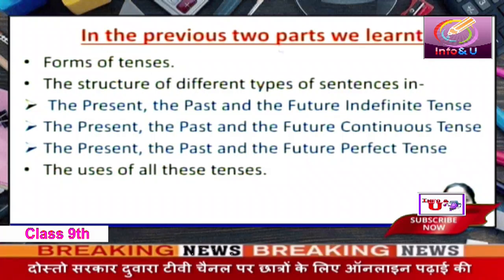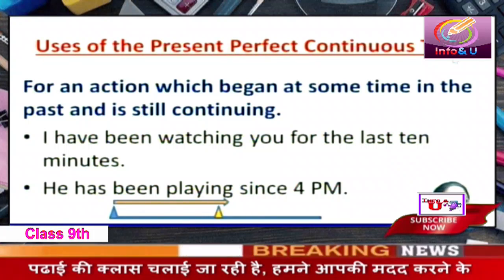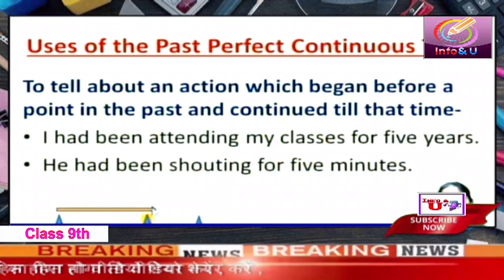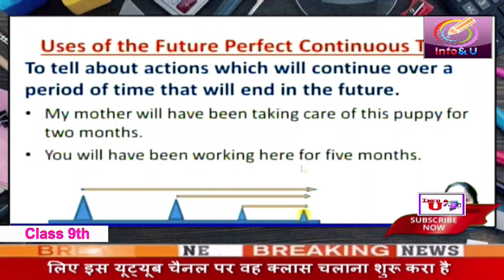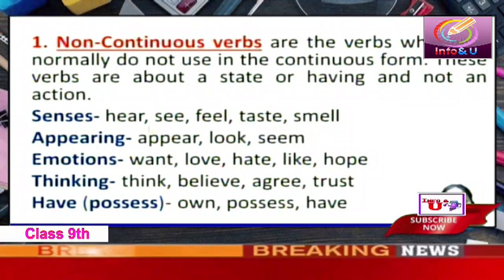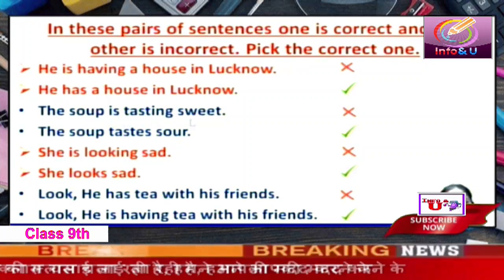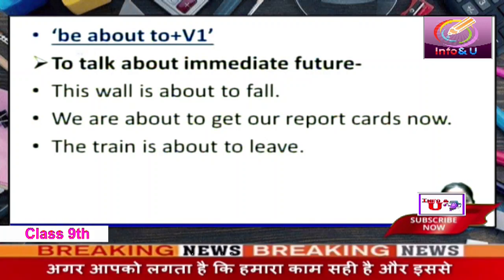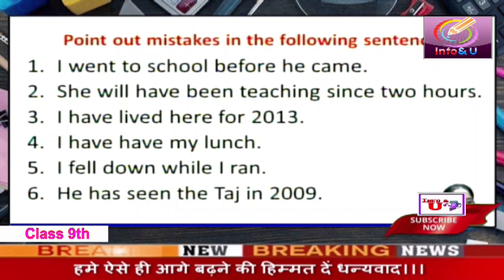Class 9 Subject English Grammar Tenses Part 3 - Uttar Pradesh Madhyamik Shiksha Vibhag